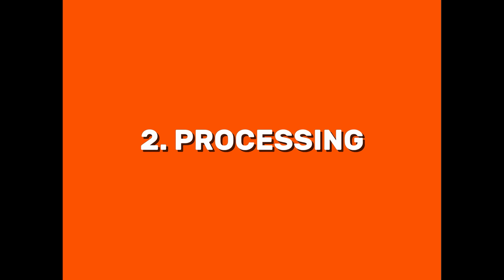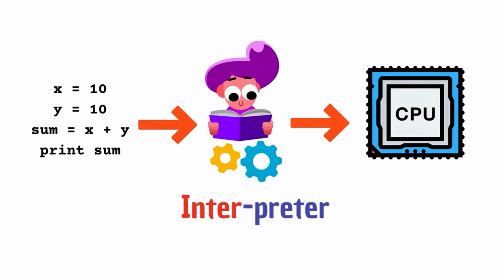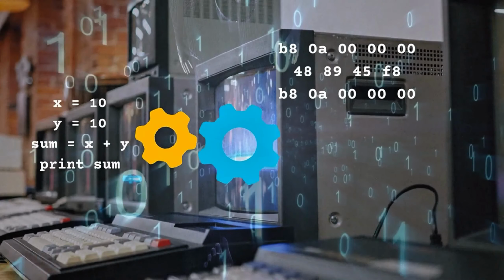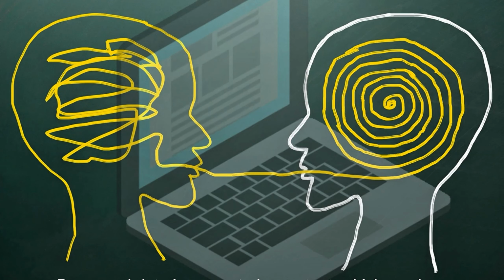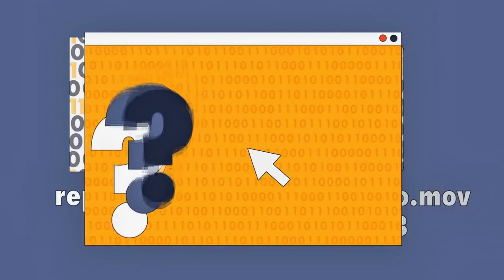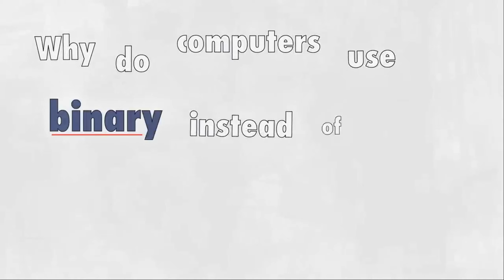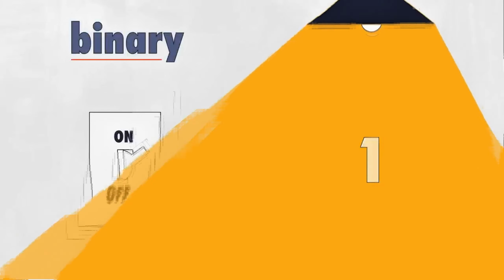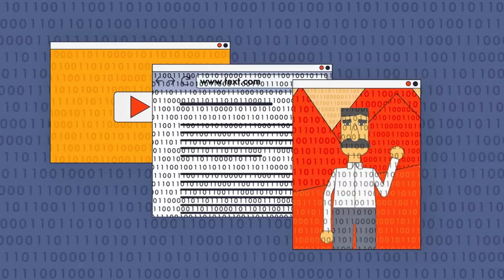How do Computers Interpret Data- Major Course output (GE ELEC-3)